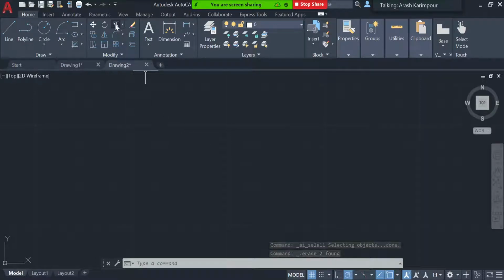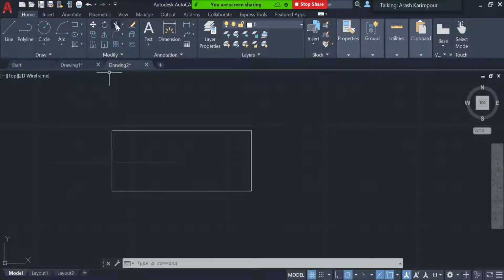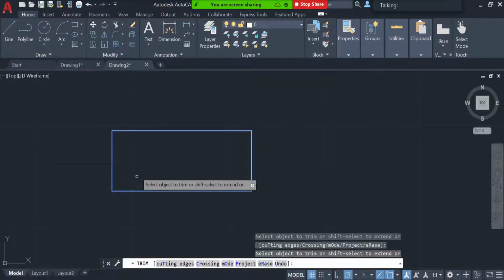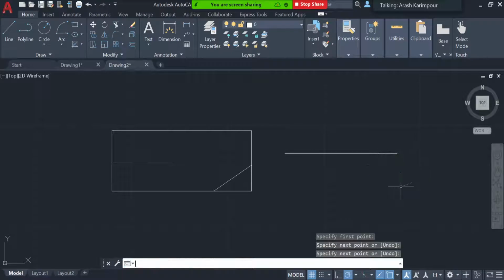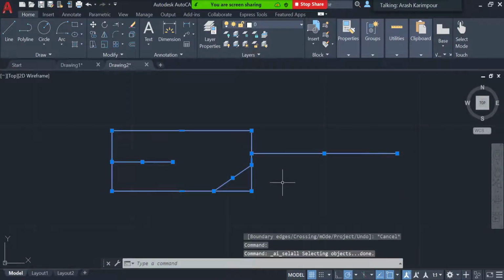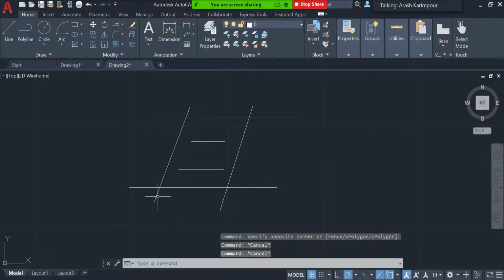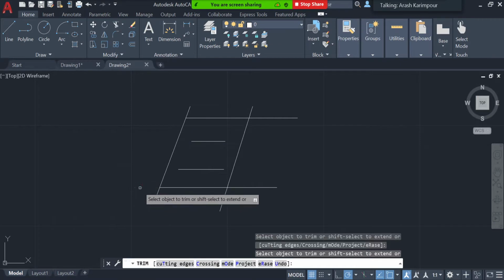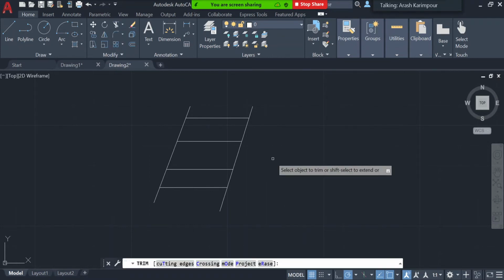29: Trims and Extend (AutoCAD Tutorial)